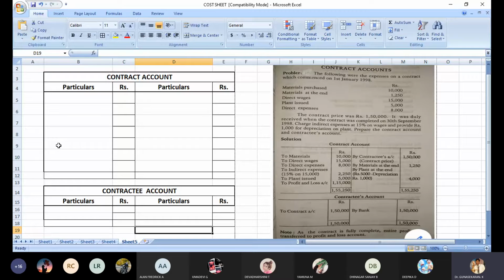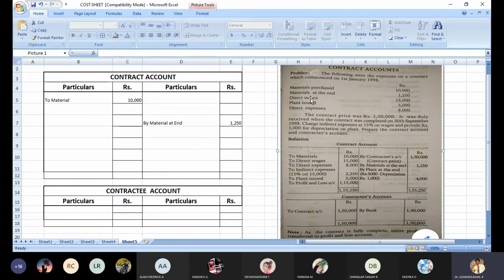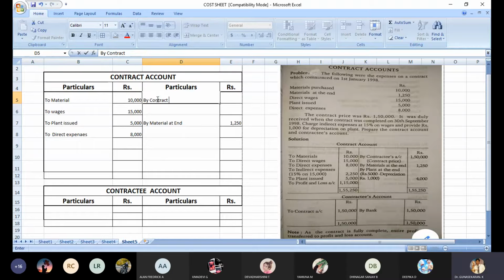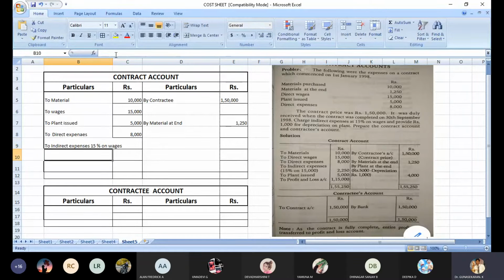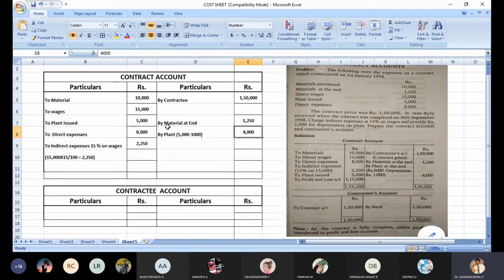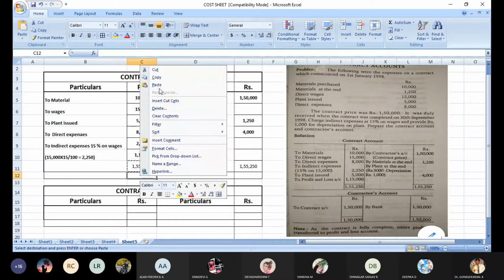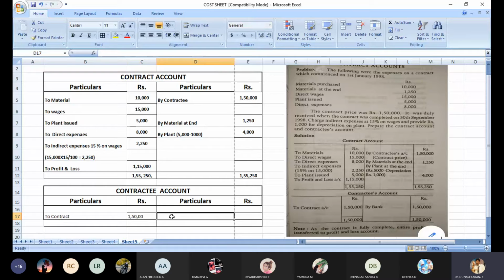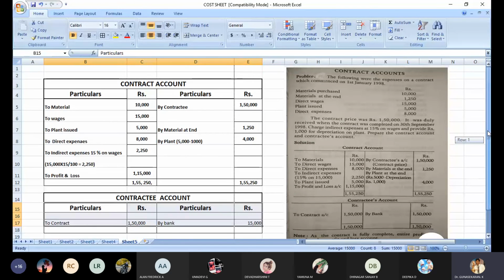Cost Accounting Class 8 (Contract Costing)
Problem explanation